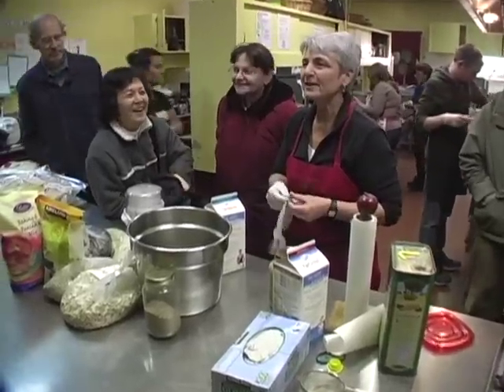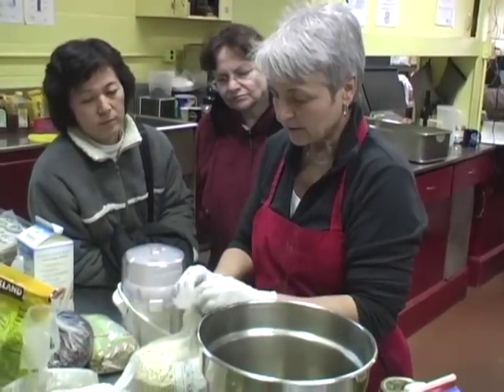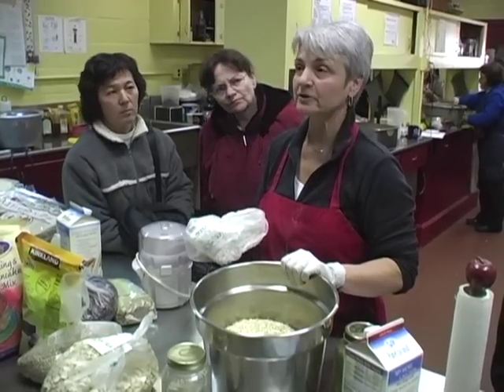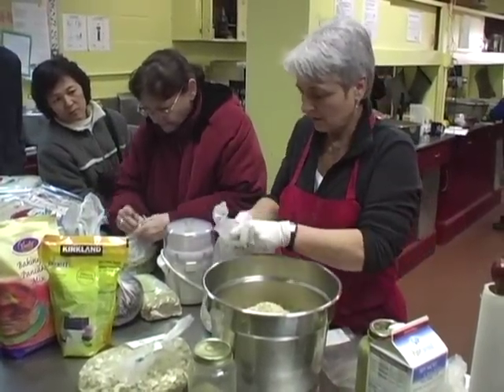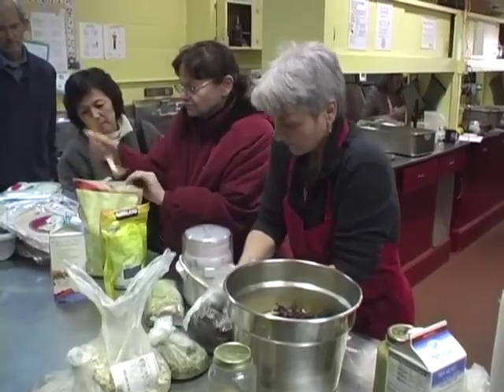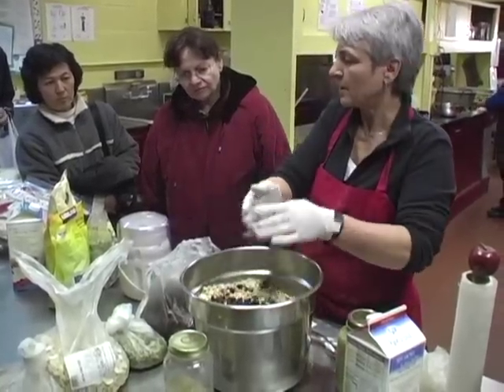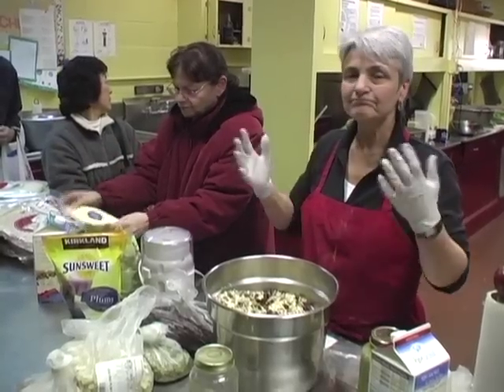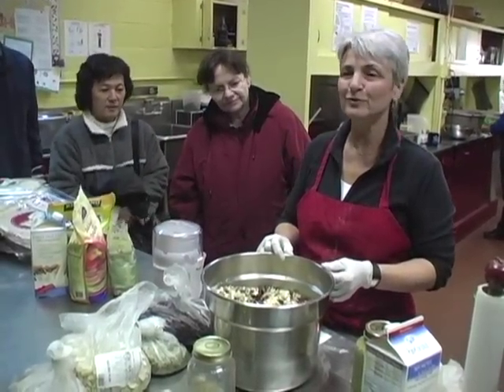How to Make Your Own Muesli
Elke Noll explains how to make a muesli with fresh ingredients (healthier than a muesli from a box).